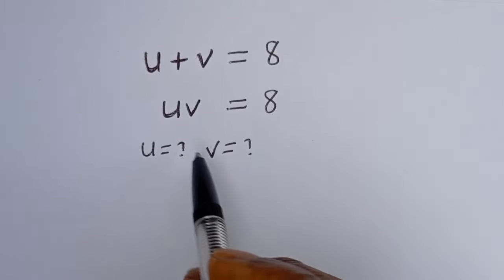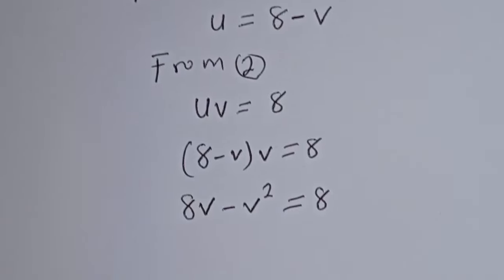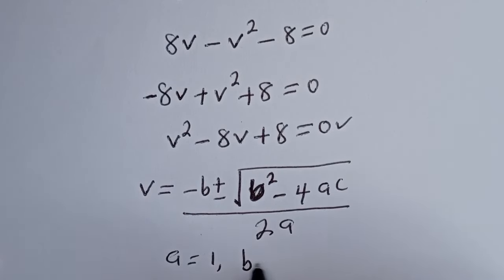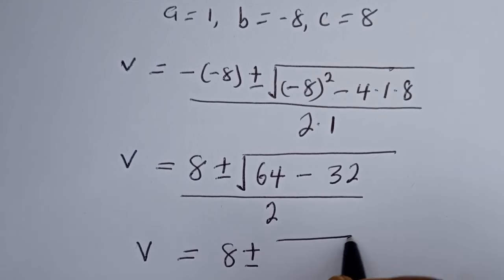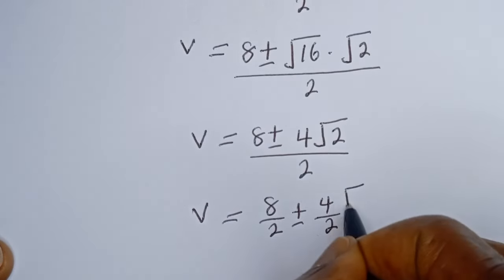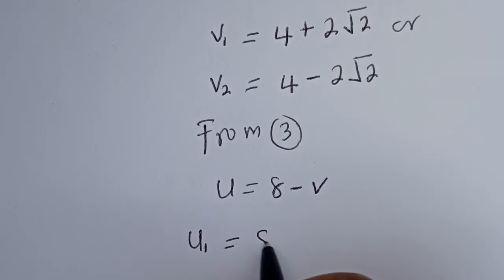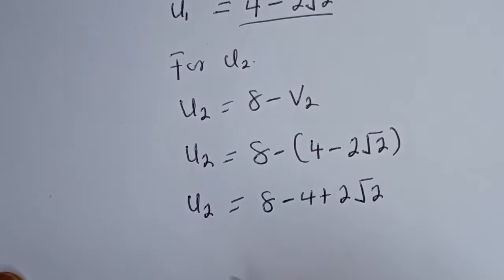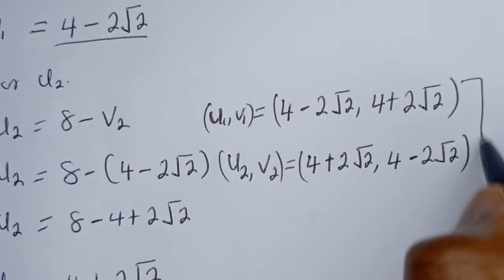Russian | Can You Solve This? || Beautiful Math Olympiad Problem | Fast Method...|| Viral Math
If you like this video about how to solve this Beautiful Math Olympiad Problem